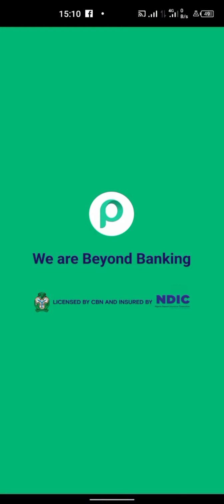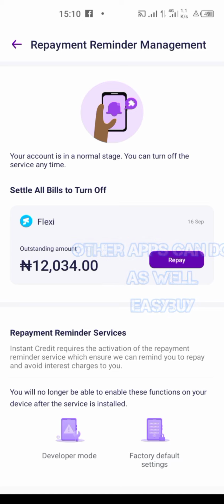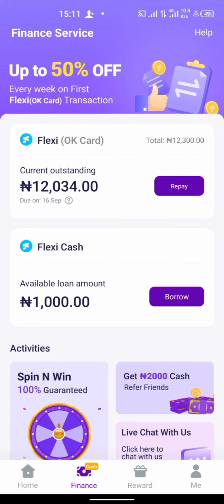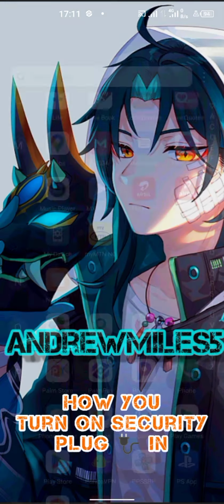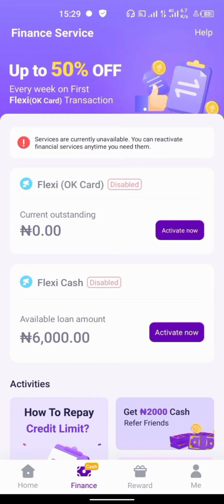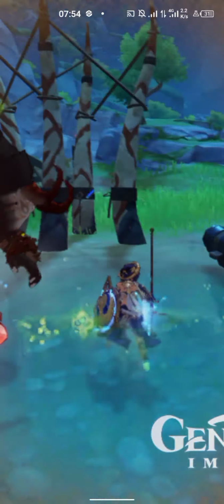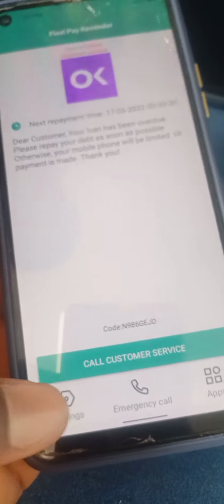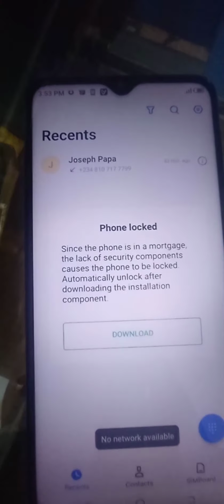HOW TO DEACTIVATE SECURITY PLUGINS [PART 2] Complete Guild With Step By Step Process Quick And Easy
in this video I'll be breaking down all you need to know about this Security plugin

I'll show you how you Activa it
to deactivate it
the disadvantage
what would happen if you didn't pay back
I have made a video of it before so if you haven't view it🥰, it's best you do

the song is amazing 😍